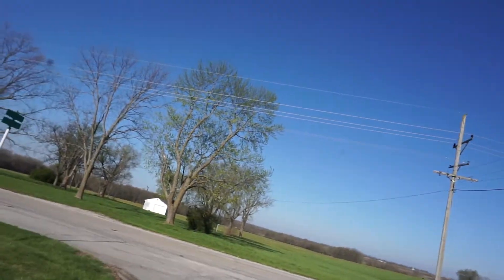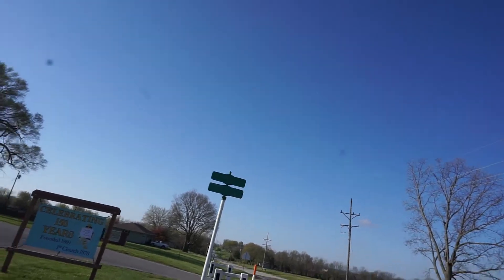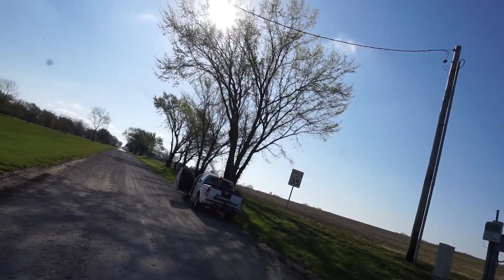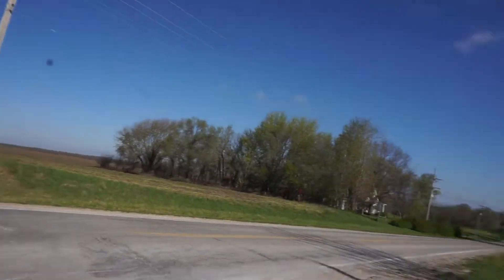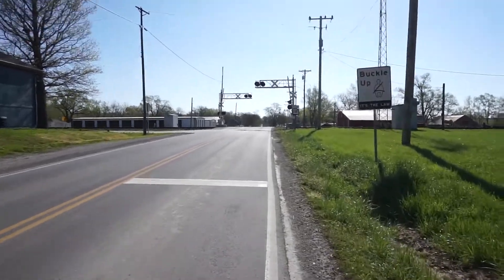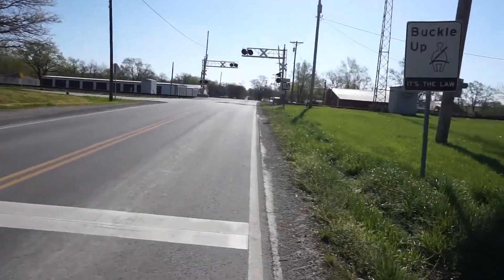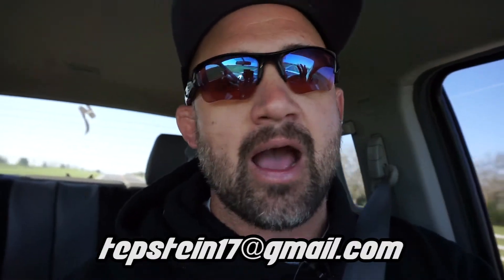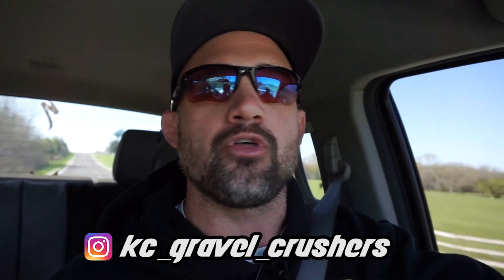Important Route Info! MUST WATCH!!! Covid-19 Crusher Gravel Race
IMPORTANT DETAILS
1. Start at the church parking lot in Bucyrus, Kansas.  W 227th Terr and Metcalf, Rd.
2. From there, if you are using GPS and you have the route in your computer go to "navigation", select "courses" and then select your course.  From there, select "ride" and then "Yes" when computer asks if you want to navigate to start of course.  From there, start your ride.  If you are not using a GPS and using cue sheets.  Start your Strava ride in the parking lot and continue on to Metcalf.
3. When you finish on 231st go to stop sign (and just a bit past stop sign) and then stop and save your ride.  At that point Strava will have your segment time.
4. If you are doing the 68 mile route you will take a right turn on Somerset at mile 8.  If your GPS prompts you to "u turn" in 3.5 miles just IGNORE that and continue to ride straight until the GPS re-configures and you will then be 1.1 miles from KS68.  At that point all the GPS prompts are smooth.
5. At mile 45.9 you will come up on Ethel Street.  Take a right on Ethel and then your next turn is a quick left turn on State Street. STATE STREET is before the railroad tracks.  DO NOT go over railroad tracks.  State Street will guide you back to State Line.

For printable step by step directions of each route simply click on the link and then hit the print button at the top.  From there you will get step by step directions which you can print out.